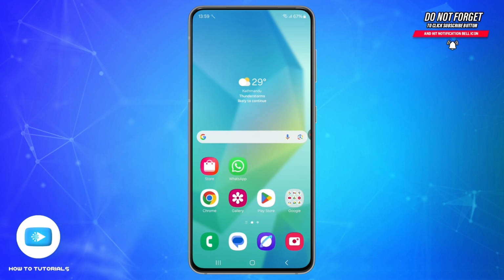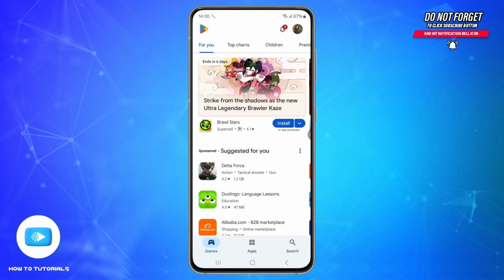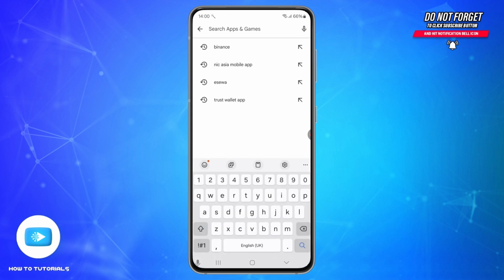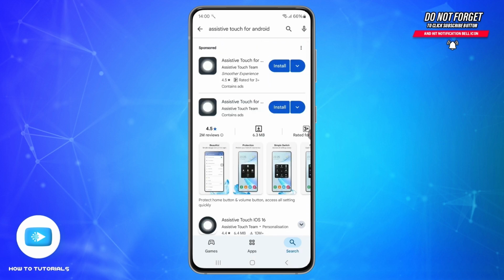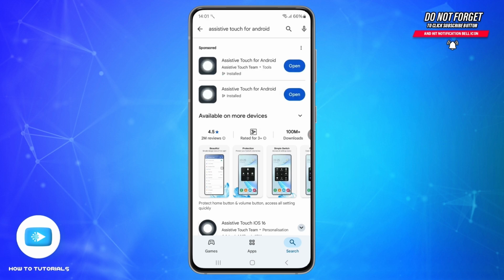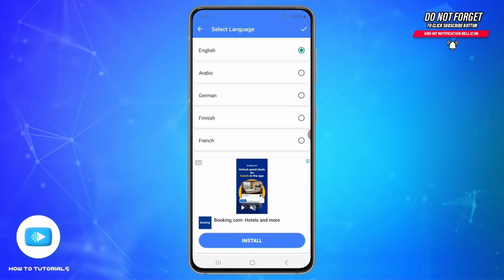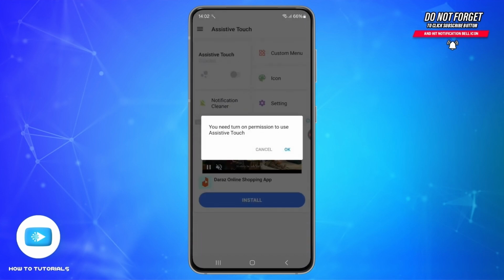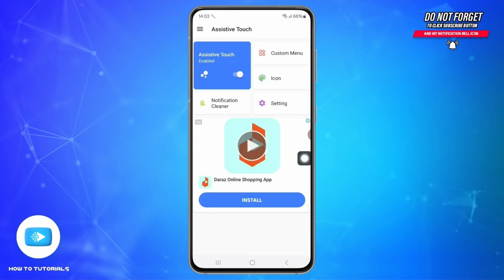How To Use Assistive Touch On Android 2025 | Enable Floating Shortcut Menu For Easy Access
"How To Use Assistive Touch On Android 2025 | Enable Floating Shortcut Menu For Easy Access" - A Video Guide by How To Tutorials.

Want easier access to your phone’s functions? In this video, you’ll learn how to use Assistive Touch on Android. This floating on-screen menu lets you quickly access buttons like Home, Back, Volume, and more—especially useful if your physical buttons aren’t working or you prefer touch shortcuts. We’ll show you how to enable, customize, and use Assistive Touch through your Android accessibility settings.